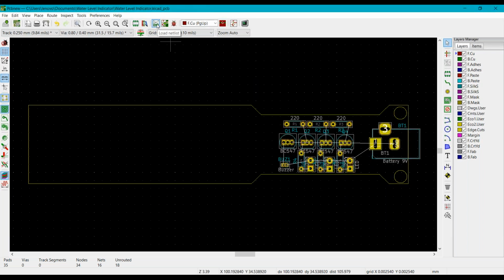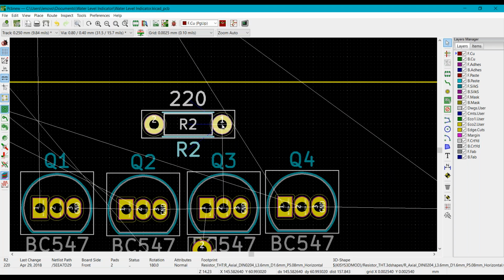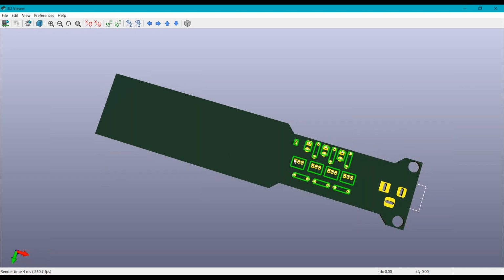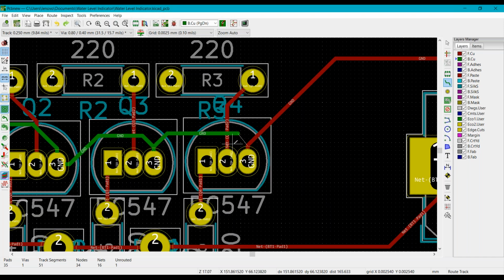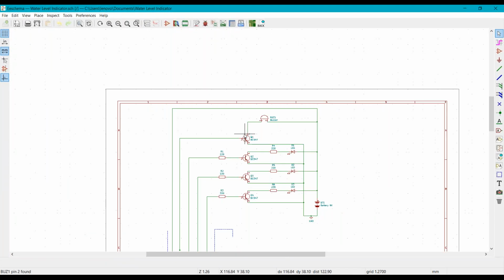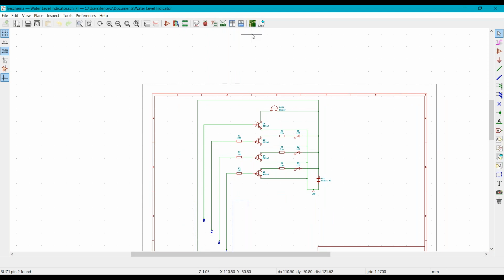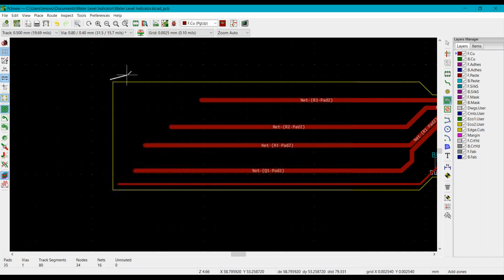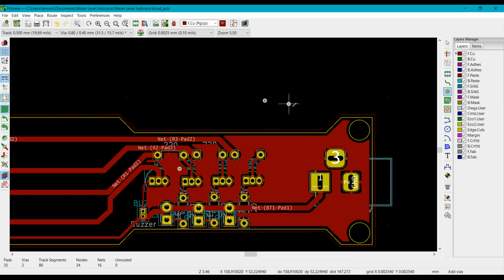PCB Designing Webinar #4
It contains following contents:
1. Loading Netlist in design layout
2. Making the Route Tracks
3. Explanation on not to use 90 degree tracks
4. Ground Planes
5. 3D view of the PCB: Water Level Indicator